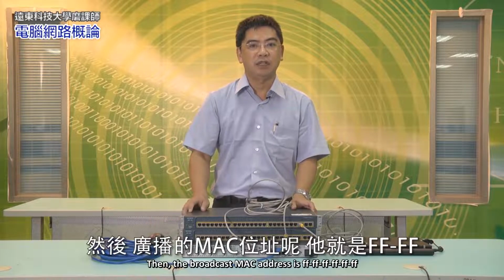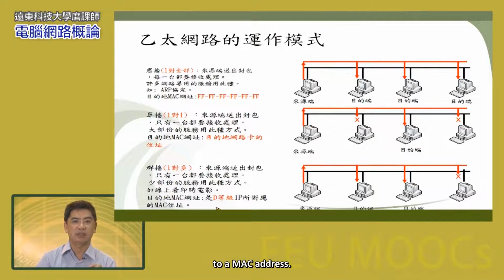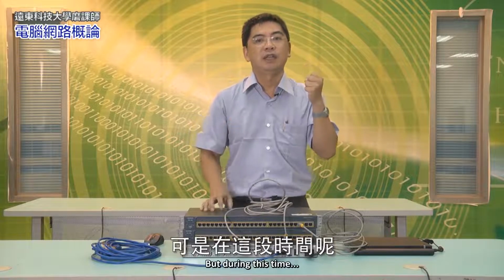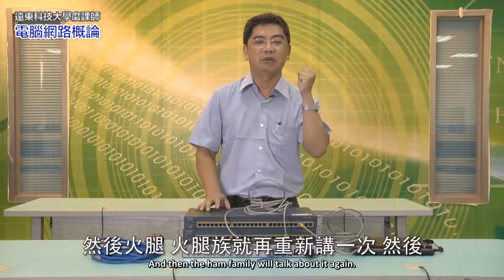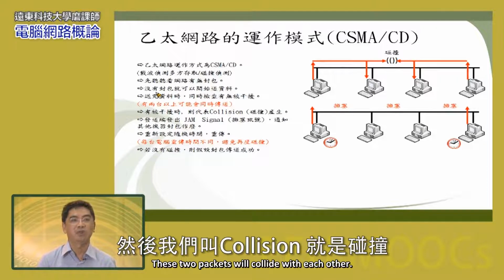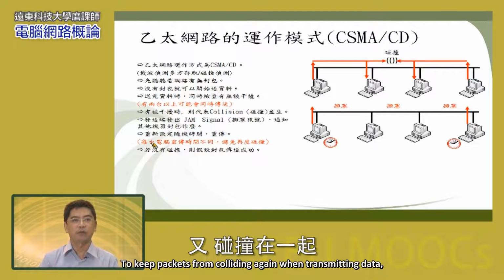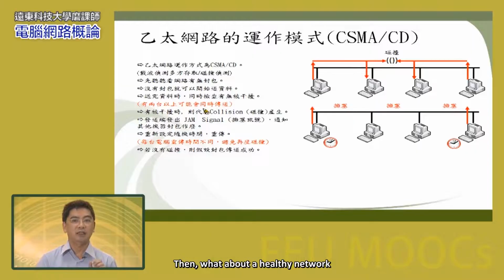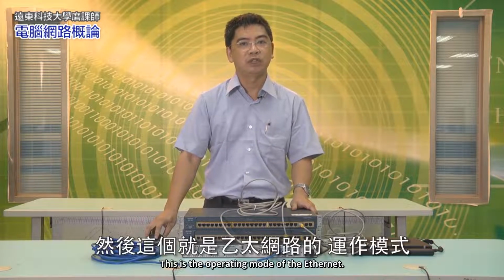1-3 Operating principle of Ethernet ; English dubbing , English Subtitle | 1-3 乙太網路運作原理 英語配音 英語字幕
1-3 Operating principle of Ethernet
Far East University , Department of Computer Science and Information Engineering , Wang Shan-Yang.
遠東科技大學